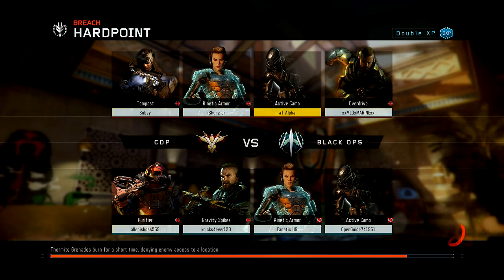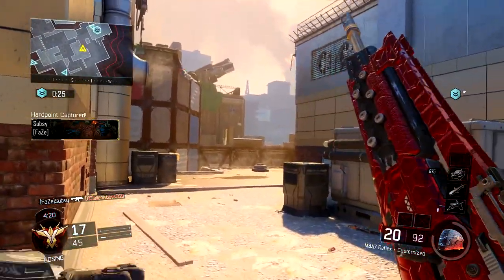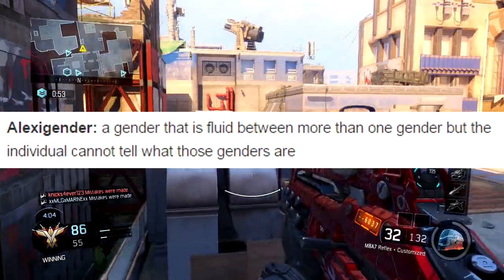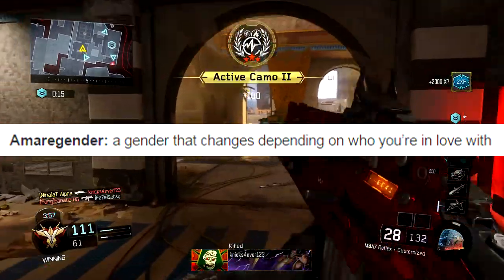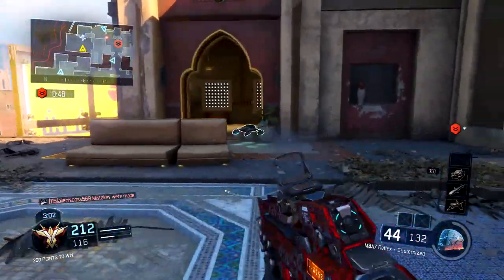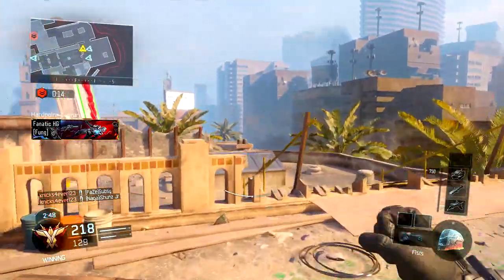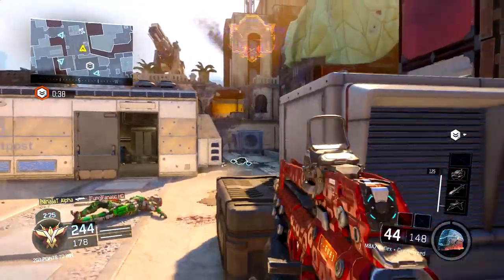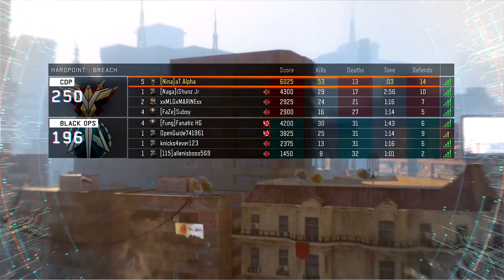WTF Is This? Gender Master List - Over 100 Different Genders